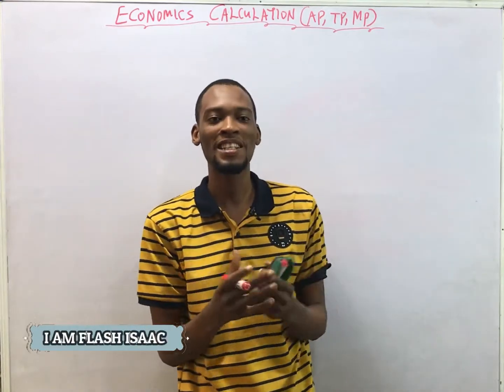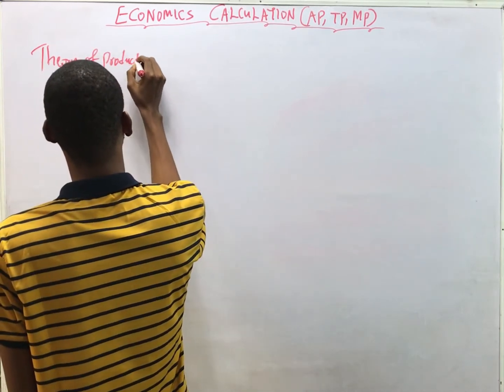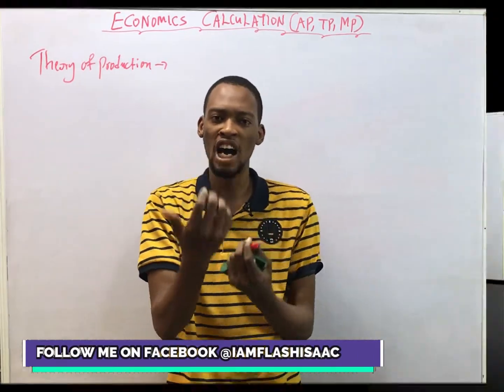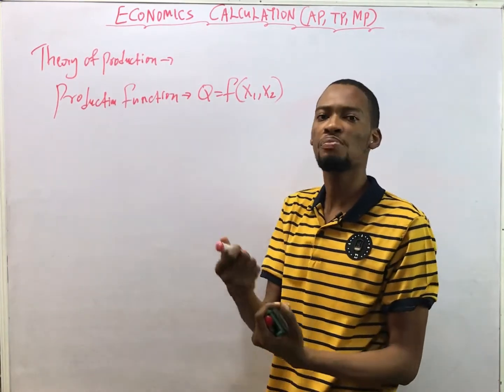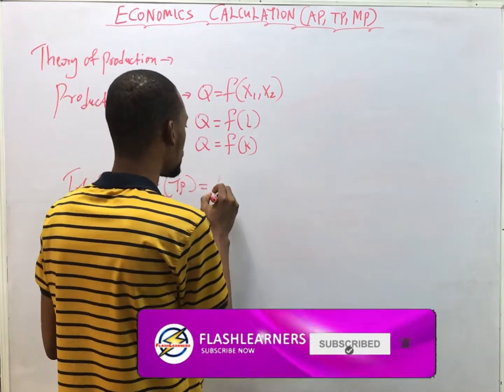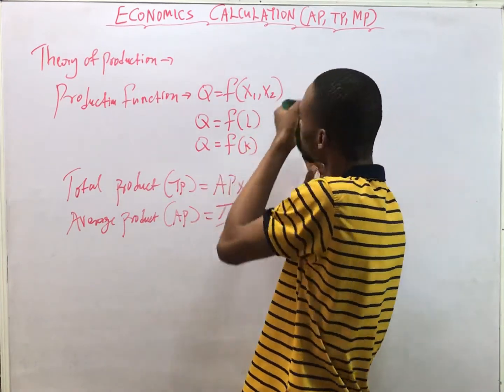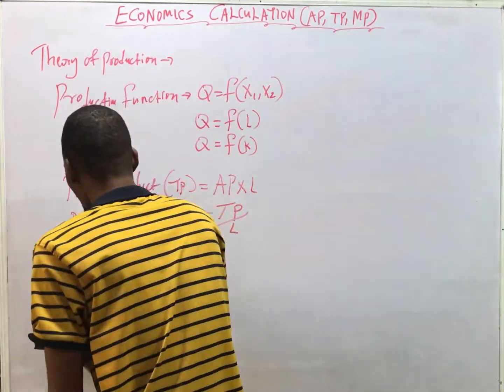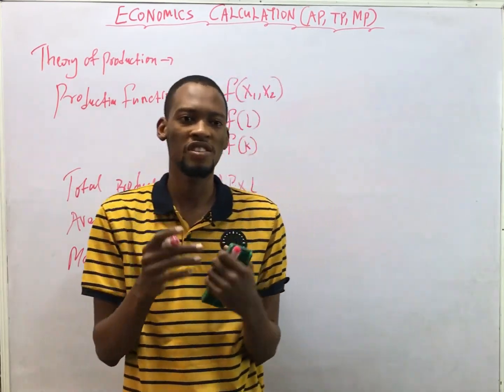Theory of Production (Total, Average & Marginal Product)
Theory of Production allows Firms to Figure Out How Much of Which Resources to Acquire. Total Product, Average Product And Marginal Product help us figure this out... Marginal Product is Equal to Change in Total Product of Change in Input (L).

With this Video, you should be able to answer as many questions as possible in Waec, Jamb And Post UTME under average, marginal and total product (Theory of Production).